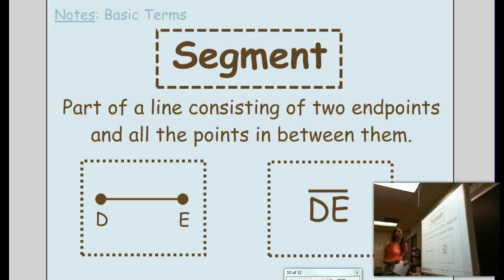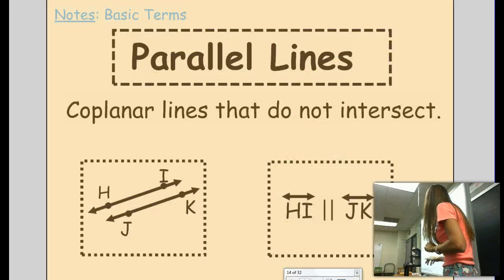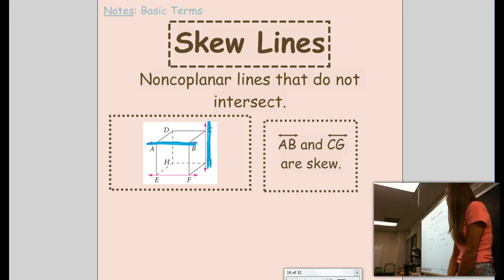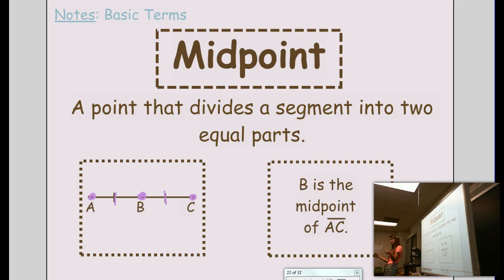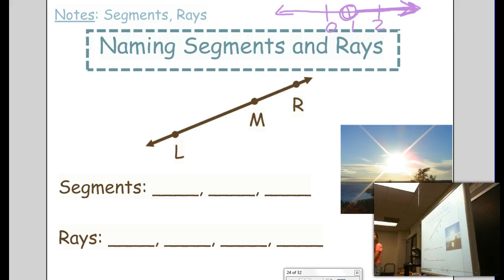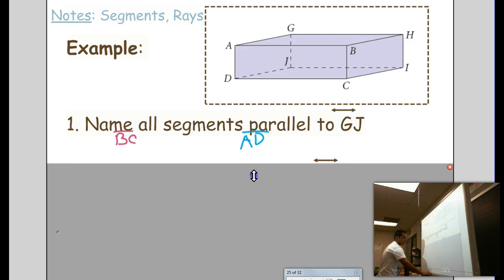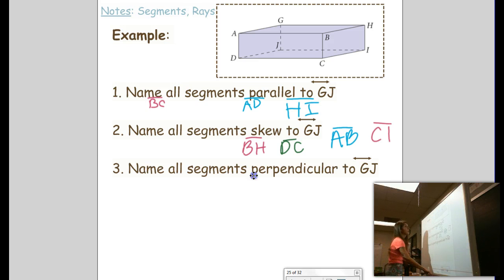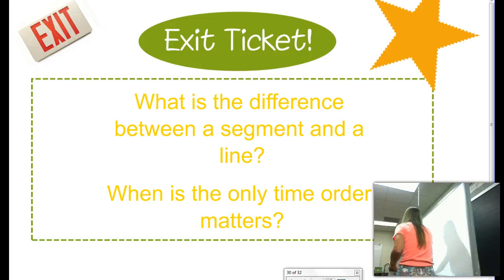1.1 Segments and Rays L 2014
1.1 Segments and Rays L 2014